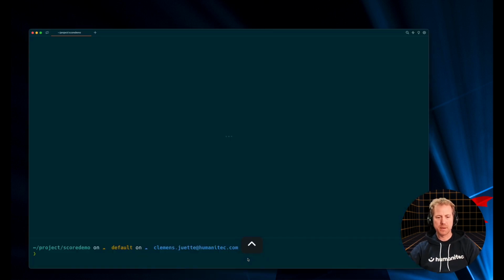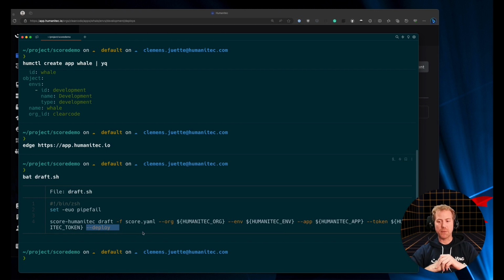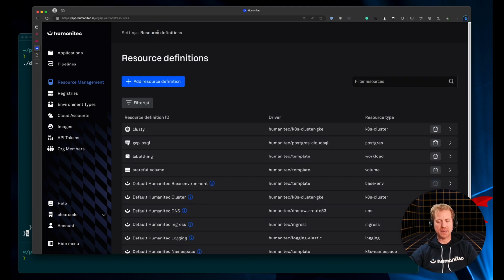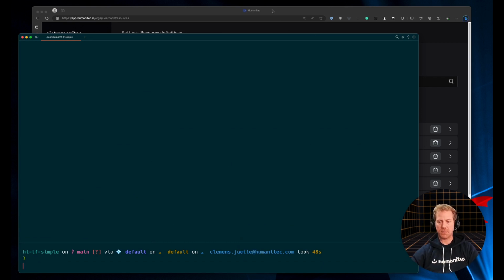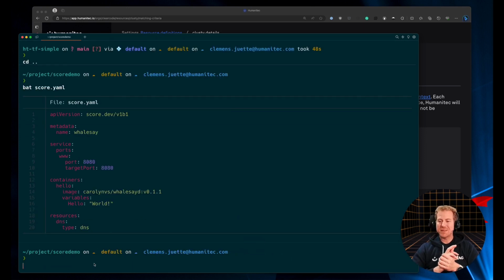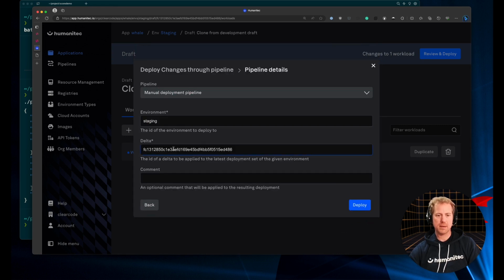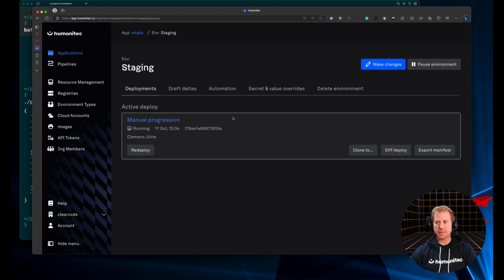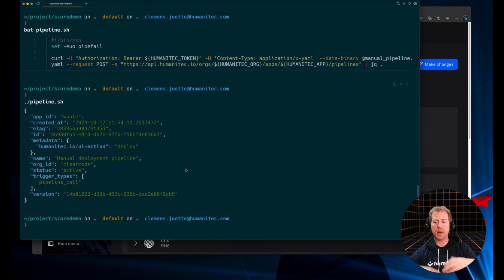Dynamic Configuration Management | Humanitec In-depth Demo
In this video, Clemens Jütte demos how Humanitec's products can enable effective dynamic configuration management for platform engineers and platform engineering and software engineering organisations.